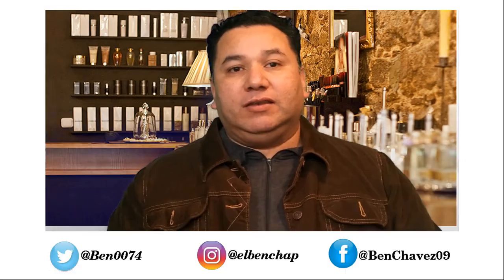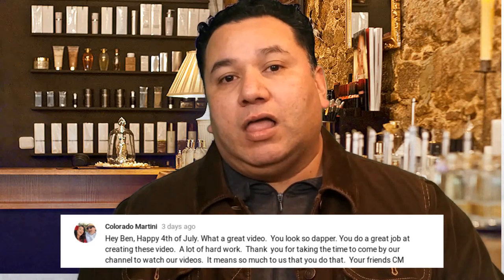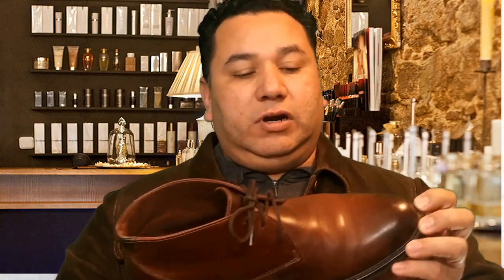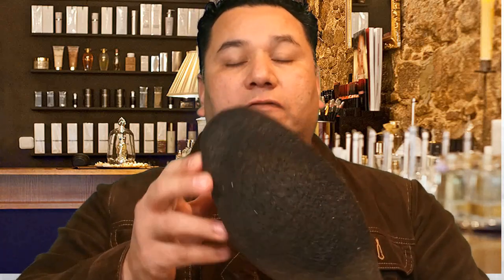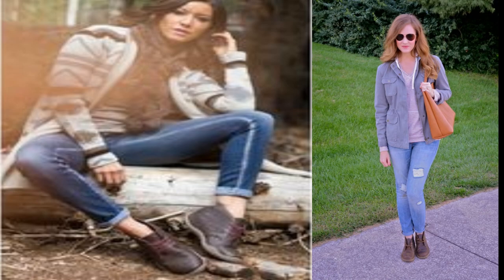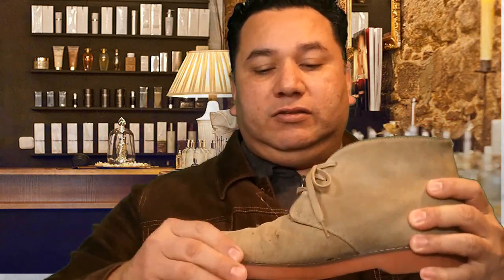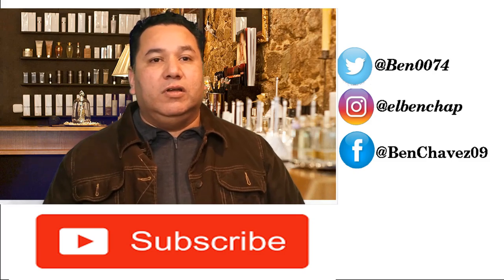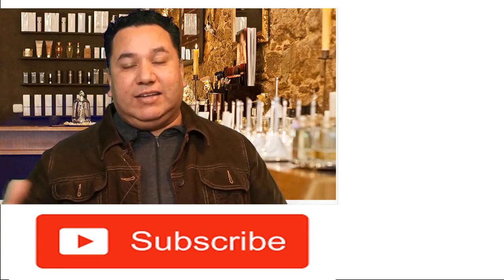The Chukka Boots And How To Style Them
Using this video to do a brief description of the Chukka Boot and some ideas on how to style them.  I would love to know your thoughts on this style of boots, so please share them with us in a comment.

This video was edited using open source software such as blender and Openshot. running in a OpenSUSE Linux laptop
Photography  "The Perfumery" by Sandra Rojo